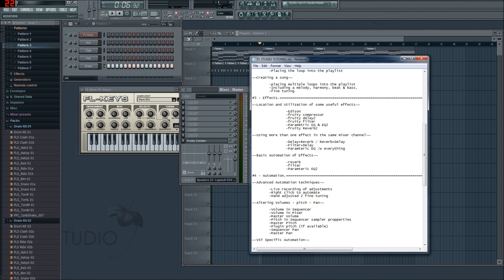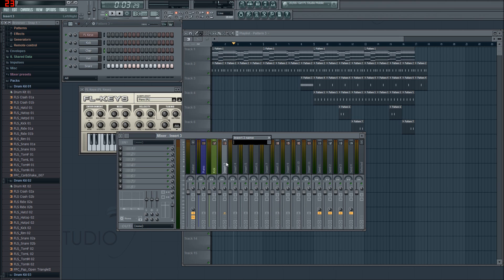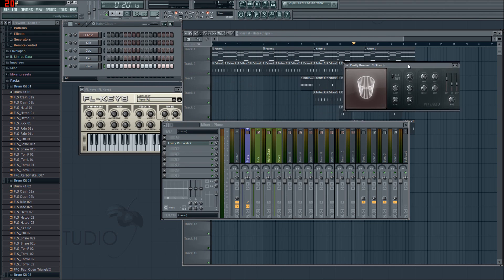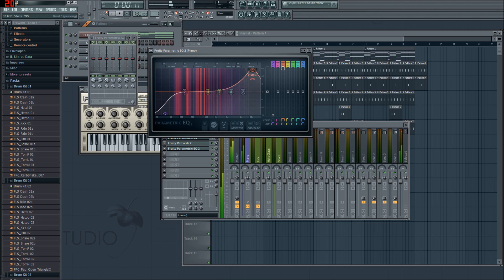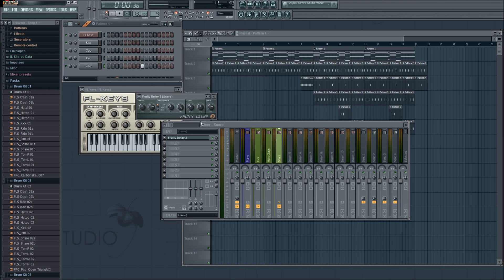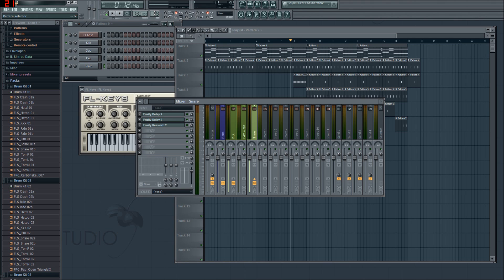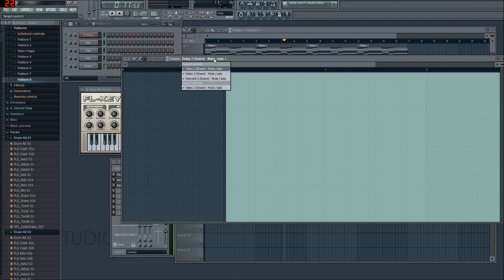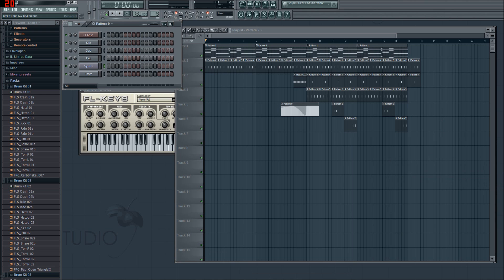3.1 FL Studio Tutorial "Effects"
PLEASE NOTE: This is the only episode of Episode 3, meaning that there ISNT a 3.2 or 3.3 etc...

So in Episode 3, we look at applying and utilizing various different Effects on their own and in conjunction with other effects to achieve different depths within a song.

-Cheers